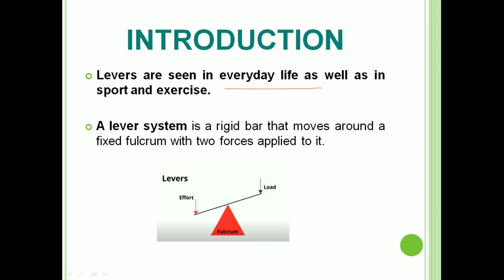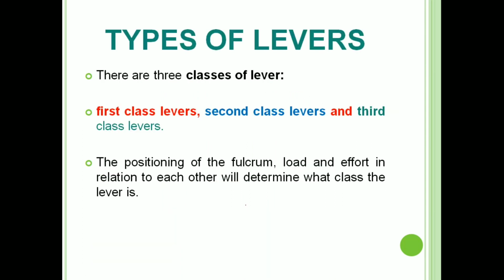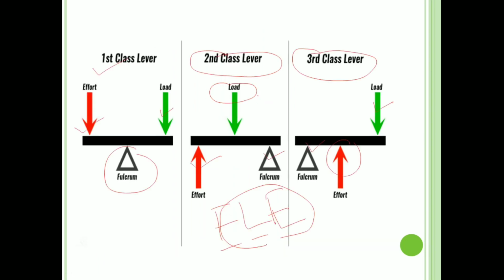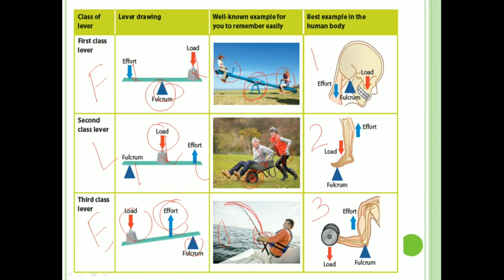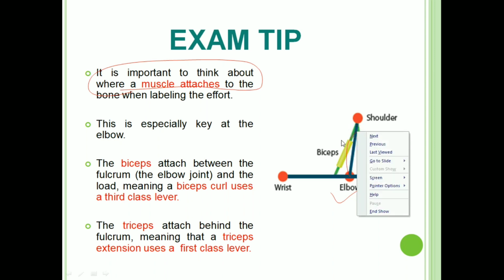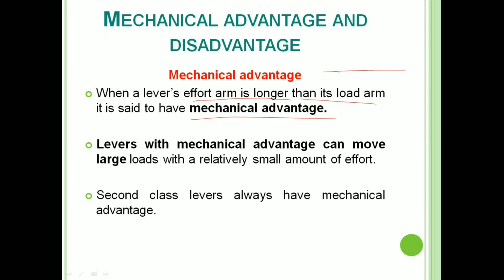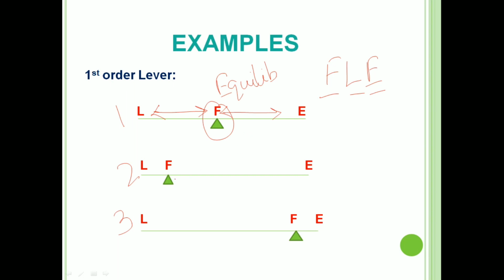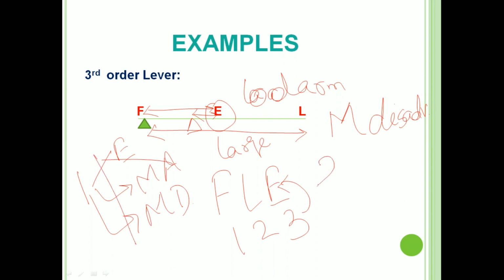LEVER- MECHANICAL ADVANTAGE & DISADVANTAGE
Lever: A rigid bar or object that moves around a  fixed fulcrum with two forces applied to it.

Fulcrum: A  fixed pivot point. For example, a joint in the body.

Effort: The source of the energy. For example, muscles in the body.

Load: The weight/resistance to be moved. For example, a body part plus anything held or resistance met.